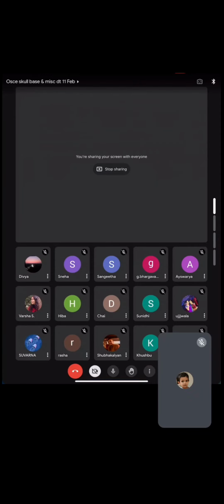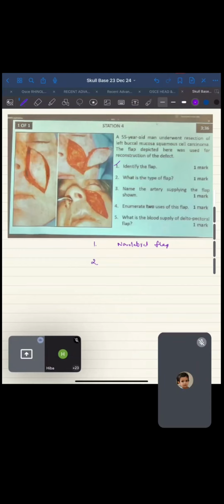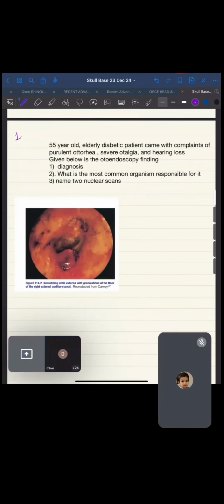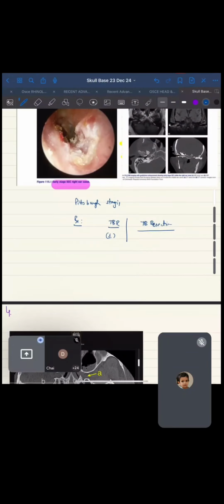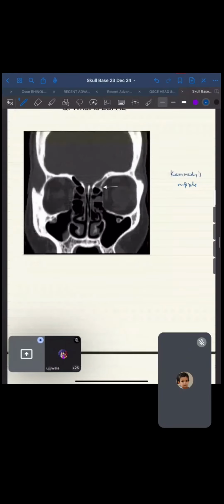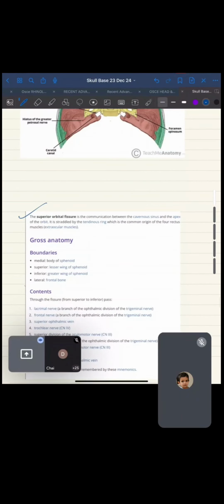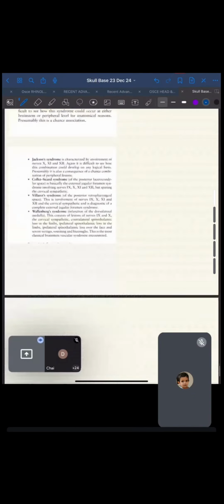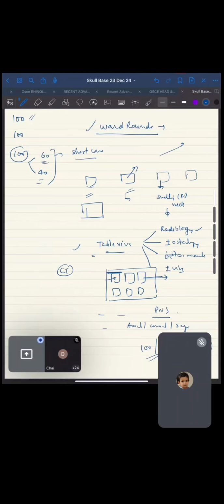ENT practical & OSCE CLASS ||11/02/2025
Welcome to another video from the teaching series of DNB ENT OSCE PRACTICALS EXAM conducted by Dr. Shubhankar Tiwari , on 11/02/2025 , Friday.